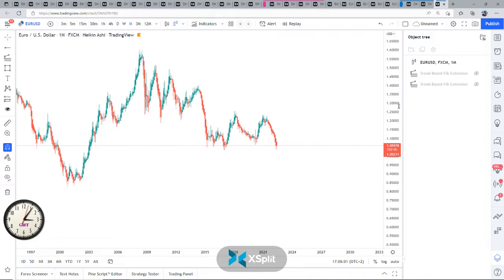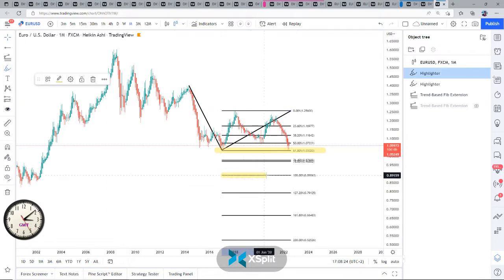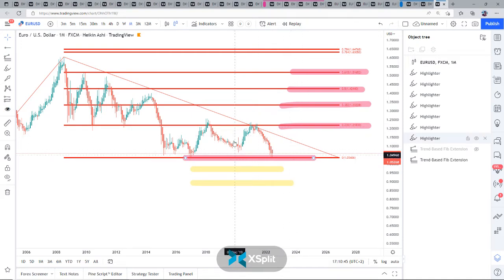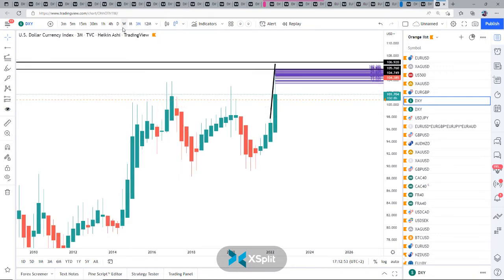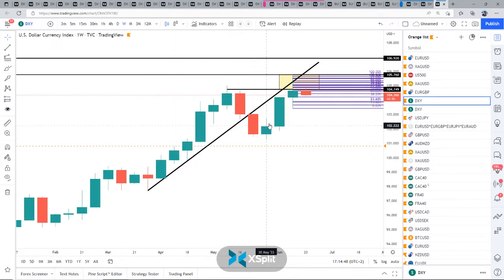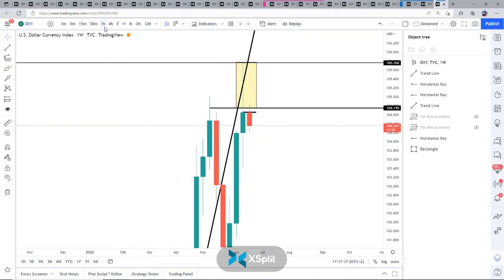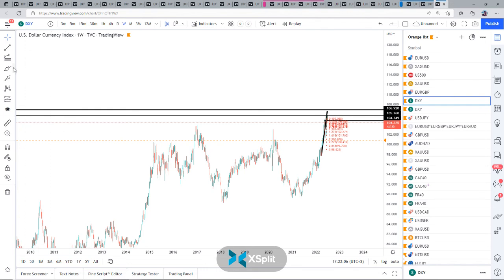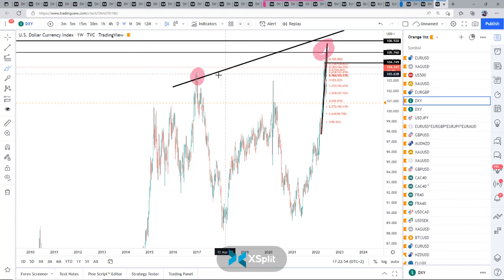EURUSD DXY Update medium/long & short term 2022 06 20